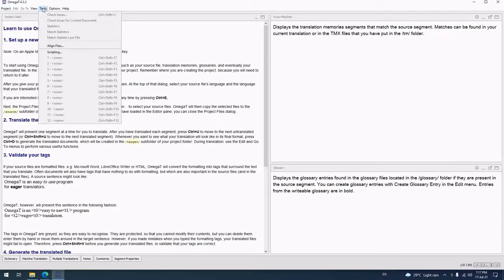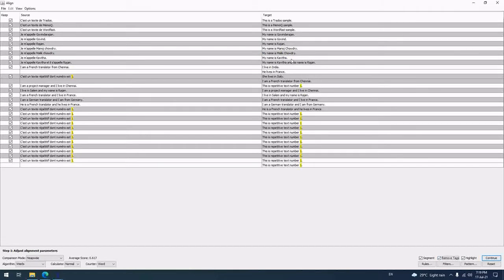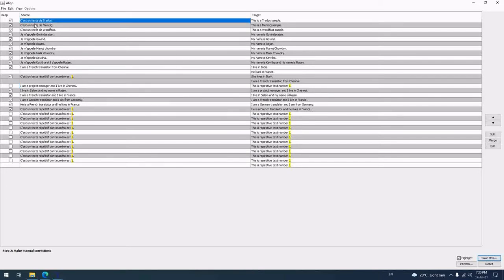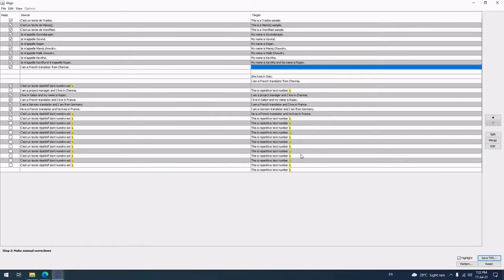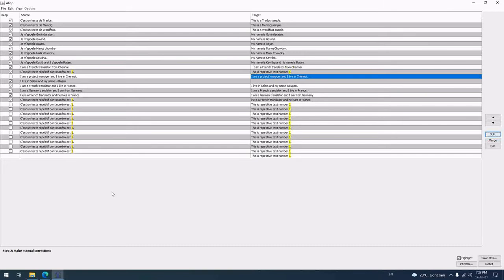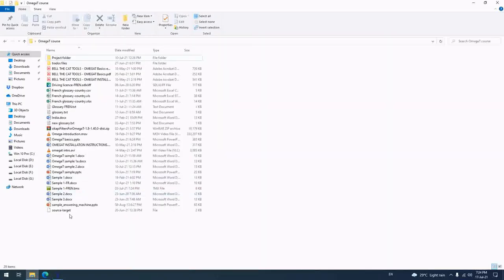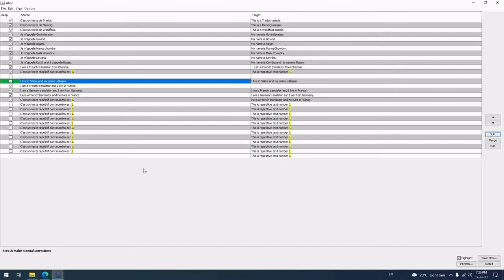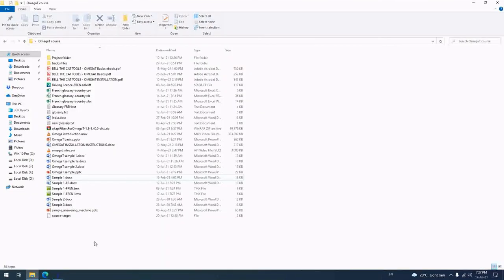OmegaT - alignment of source & target files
This video provides a detailed description of OmegaT alignment process.
Alignment: separate source and target files are aligned and a translation memory (TMX) is created.
Watch till the end for learning!